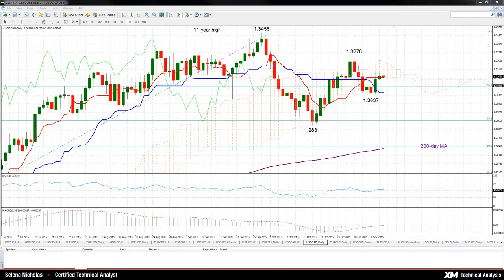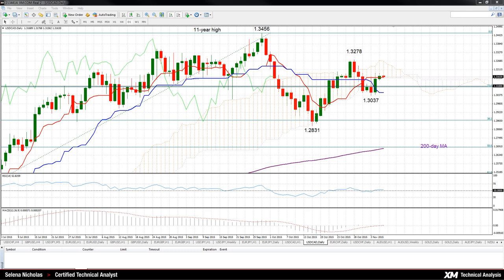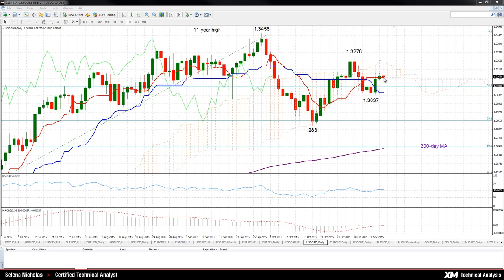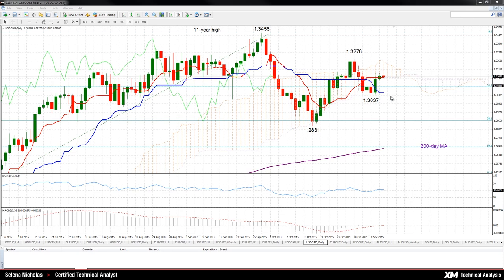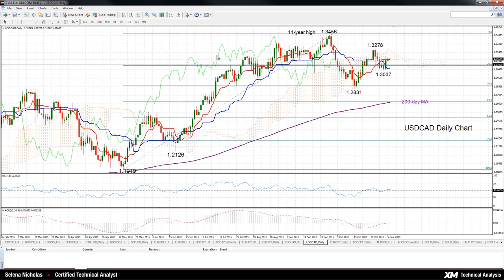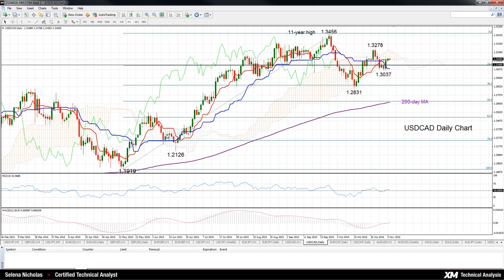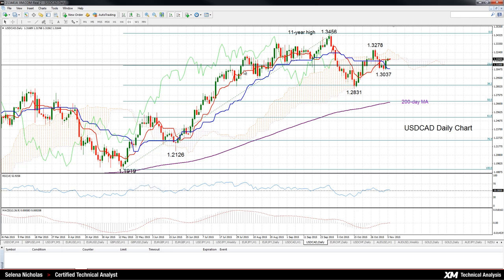Technical Analysis - 06/11/2015 - USDCAD rises back into cloud but remains neutral